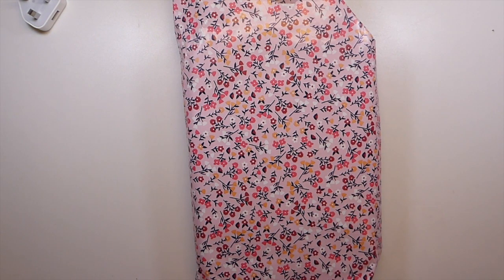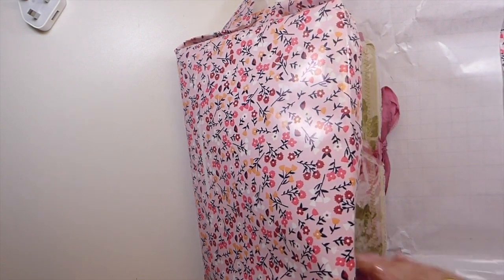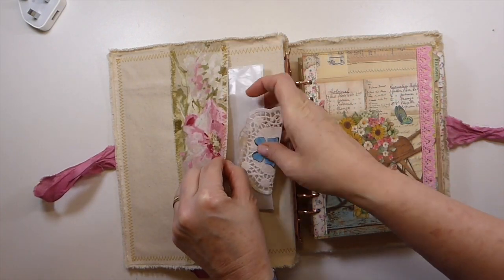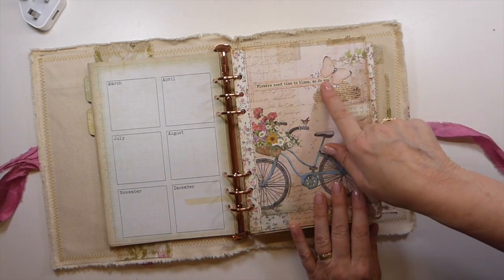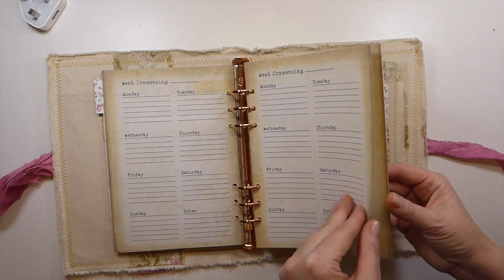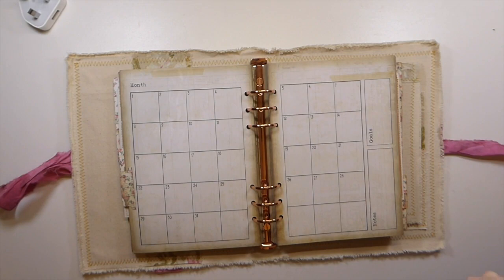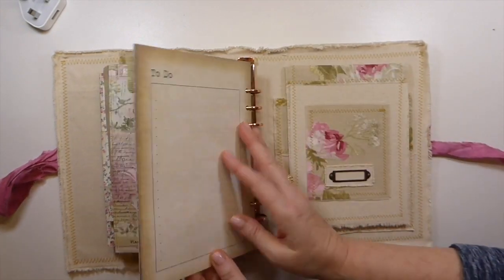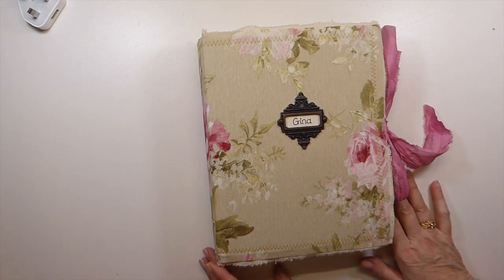A Birthday Surprise from Angela Kerr- Planner/Journal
Today I want to share a wonderfully thoughtful birthday gift from my good friend Angela Kerr. If you aren't familiar with Angela's work please check out her channel here:
I know you will find inspiration from her channel!!

Sincerely ,
Gina @ TheFireFlyStudio67